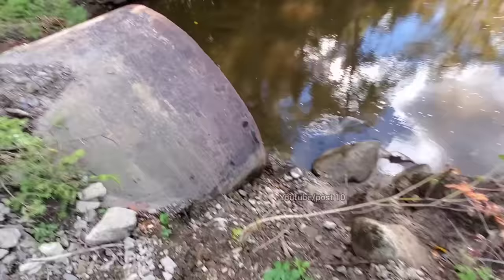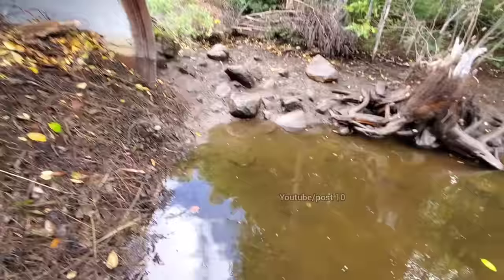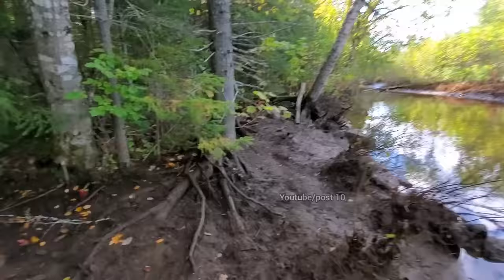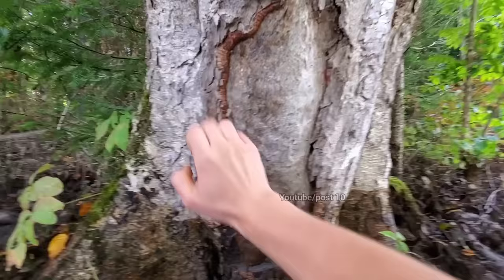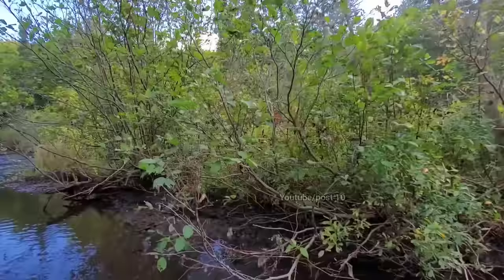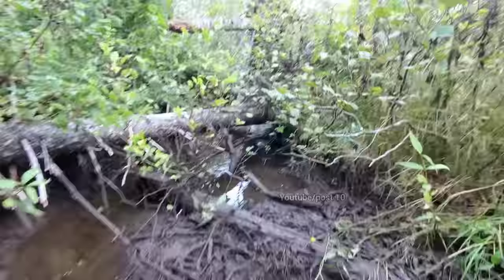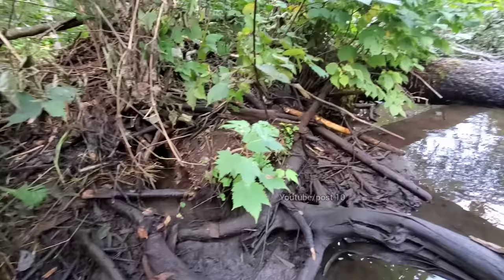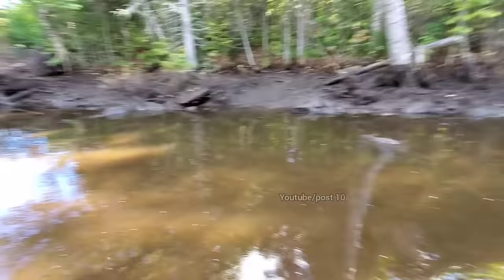Chased By Angry Beaver After Draining Swamp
Because of the word idiot my store no longer shows up on this channel and that shirt will be available for the next week until I take it down because YouTube doesn't doesn't want that to stay up for a long. In about section